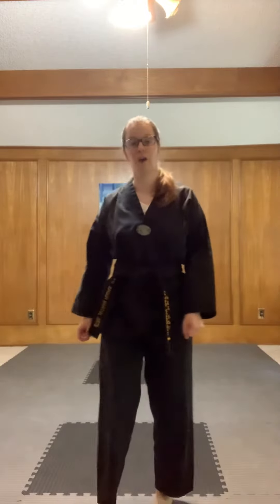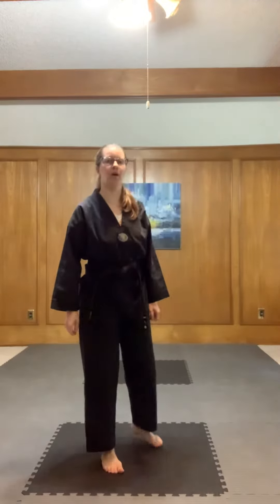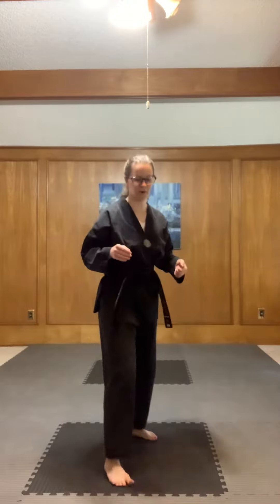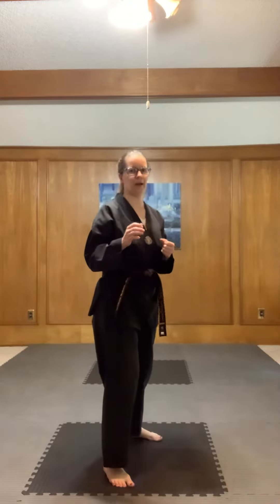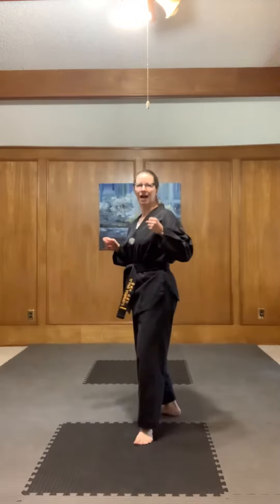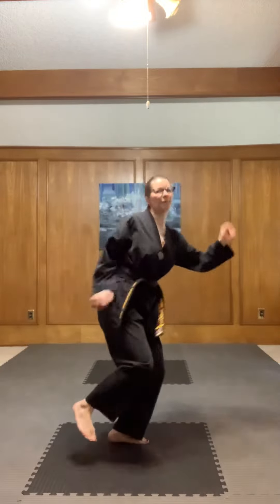Yellow belt kick combo 3